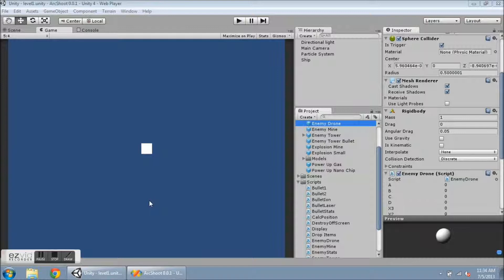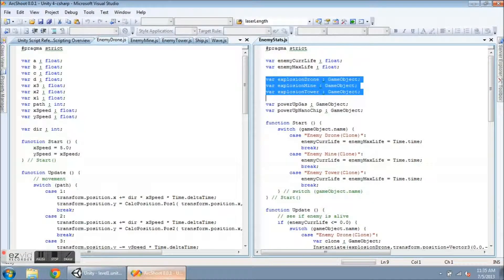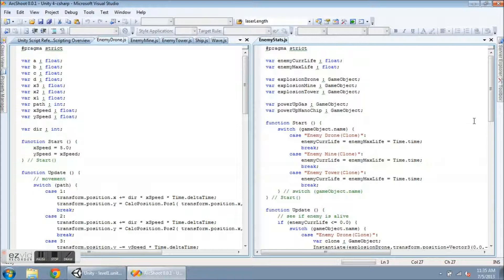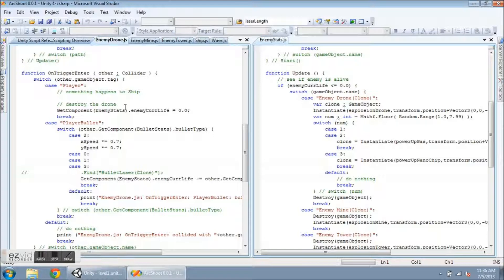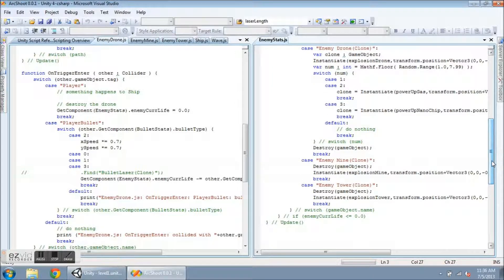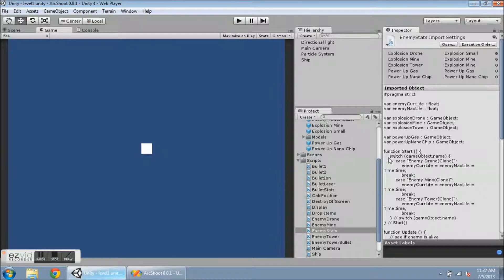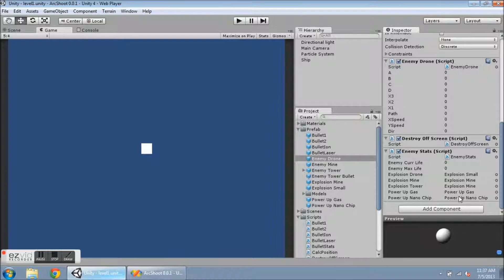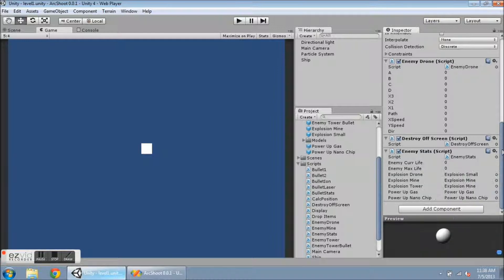ArcShoot #18: How to Track Enemy Hit Points with Scripting in Unity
Simplified enemy scripts by removing common code from EnemyDrone.js, EnemyMine.js and EnemyTower.js and creating a single script called EnemyStats.js. This script controls enemy hit points, enemy death, explosions and dropping power ups.

This video is part of my ArcShoot video game development series in Unity3D. To follow daily progress, visit brettsgamedev.strategerygames.com. For other game news, visit strategerygames.com.